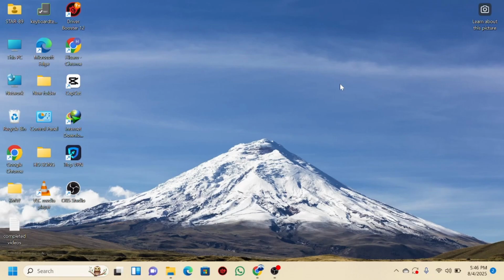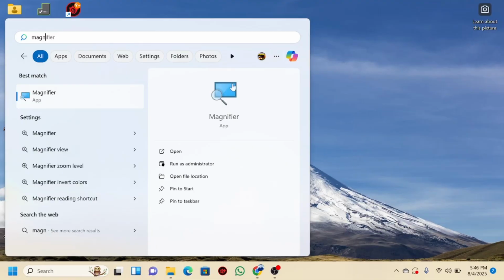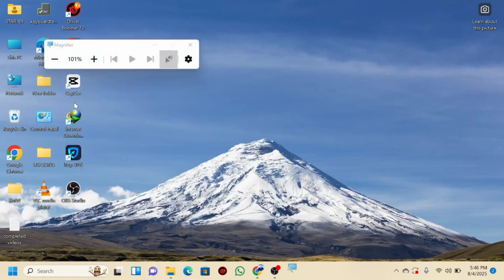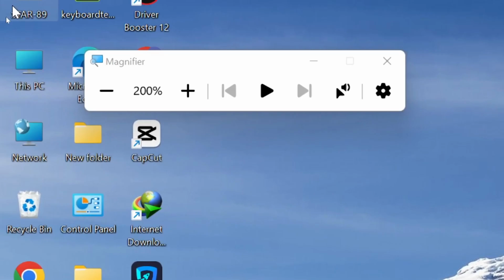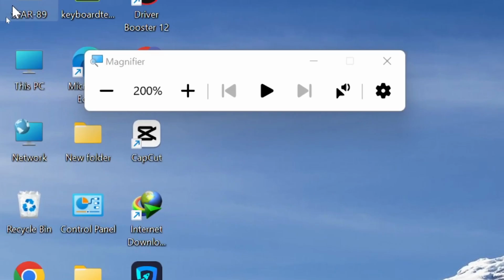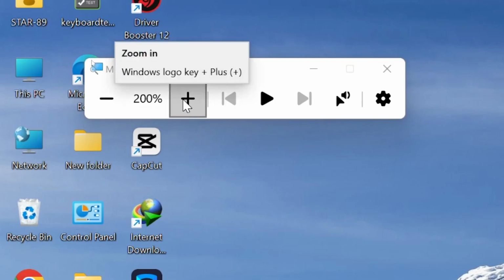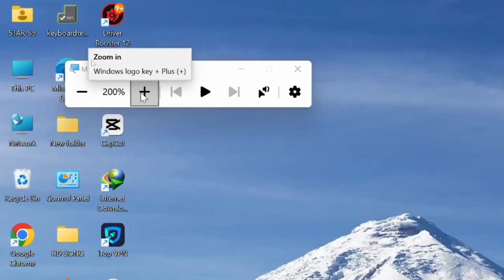How to Fix Computer Zoom [easy]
To fix a computer screen that is zoomed in or out, the most common solution is to adjust your browser's zoom level. You can quickly reset it to the default view by pressing Ctrl + 0 on a Windows PC or Cmd + 0 on a Mac. If this doesn't work, it's possible an accessibility feature called the Magnifier is active, which zooms the entire screen. To turn this off on Windows, press the Windows key + Esc, or on a Mac, go to System Settings  Accessibility  Zoom and turn off the zoom feature. If neither of these solutions works, check your display settings to ensure your screen resolution is set to the recommended setting for your monitor.